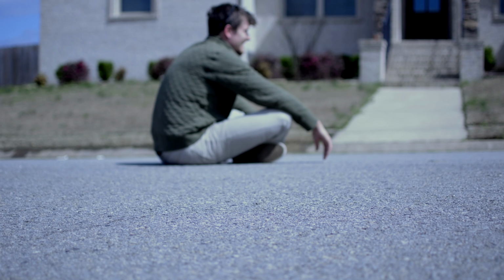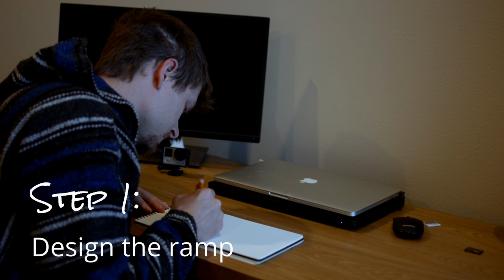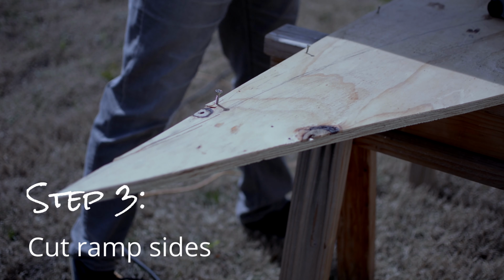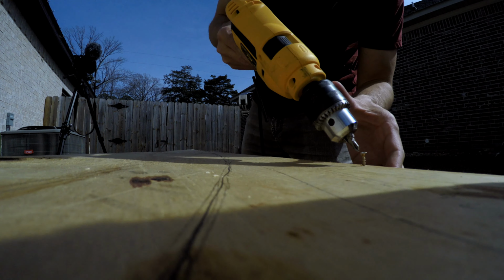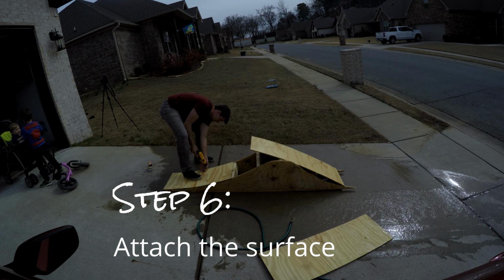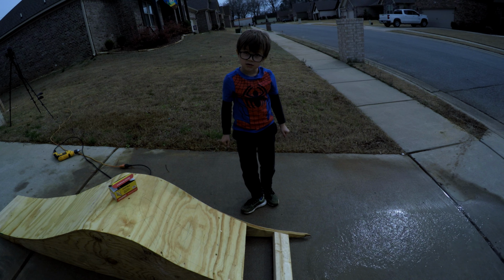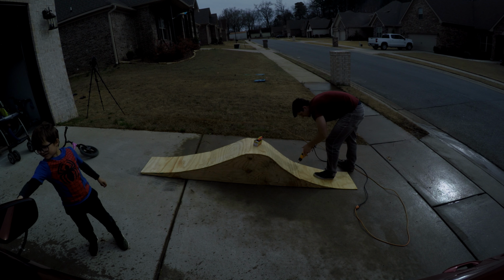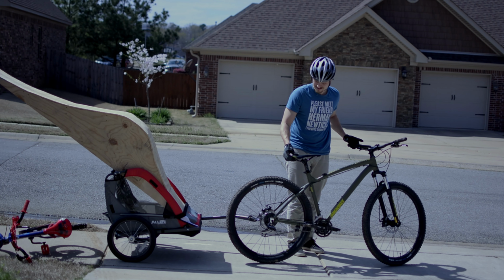Building a family friendly mountain bike ramp out of a useless tabletop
About 8 weeks ago I set out to get better at jumping my MTB and getting my 6 year old warmed up to the idea of jumping his bike too. We started with a small 4 inch roll off at the grandparents house and then moved up to a tabletop in our front yard.

The tabletop was useless, so today we converted it into a family friendly jump that we can enjoy for a long time.

Below are the materials, tools, and instructions for building this ramp from scratch. Don’t forget to take pictures of you shredding your new ramp and post them on instagram senditlocal.

Materials:
1 each - 4’ x 8’ sheet of 1/4” plywood
2 each - 2x4s or 2x2s
1 box - ⅝” drywall screws (if stored indoors)

Tools:
Jigsaw
Circular Saw / Miter Saw
Screw Driver
Tape Measure
Pencil

Steps:
Design your jump. Mine was 8’ long, 16” tall, and 16” wide. The large radius was 8’ measured perpendicularly from the bottom of one corner, and the smaller radius was 4’ measured perpendicularly from the bottom of the opposite corner.

Cut the plywood sheet into thirds lengthwise and then trace and cut the sides out. Using a tape measure, something to hold the other end of the tape measure (in my case a stroller with a baby in it), and a pencil, trace the two radii onto the side of ⅓ of the plywood. Cut along the trace using a jigsaw.

Measure and cut the cross braces approximately 15.5 inches long using a miter saw or circular saw. Make sure you cut enough to space the braces out evenly across the transition. Consider placing 2 braces on the bottom for added support.

Measure and cut the surface (if necessary). In my case, I used scrap ¼” plywood so I had to cut mine to fit. If you bought ¼” and cut it into ⅓’s like step 2 says, then one of your ⅓’s is already cut for your surface.
Assemble the braces onto the sides with two screws on each side of each brace.

Soak the surface plywood sheet in water for a long time and continuously add pressure and water to the surface as you screw it down from one end to the other. Screw the surface plywood sheet at each brace location using 3 - 4 screws as necessary on each brace.

Load up your ramp, take pictures of you shredding it, and post them on instagram senditlocal.